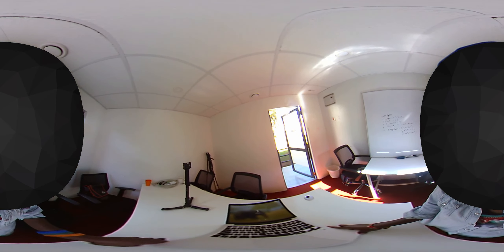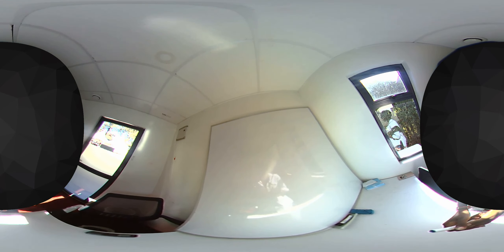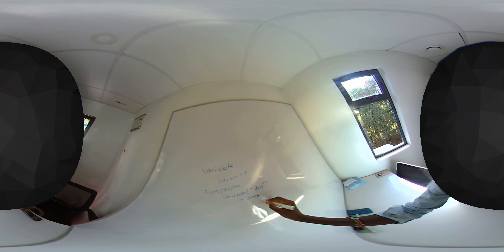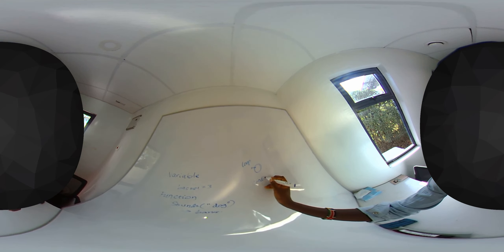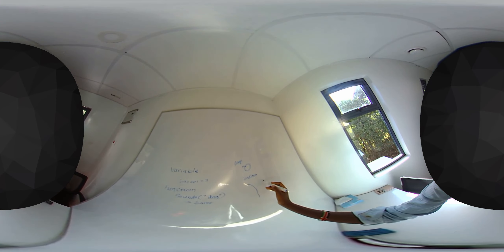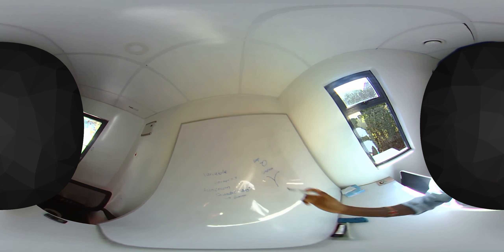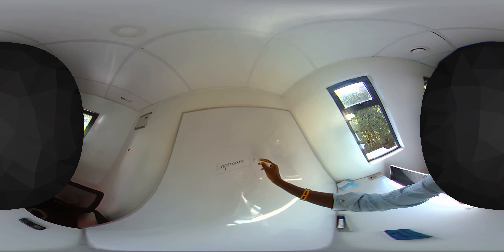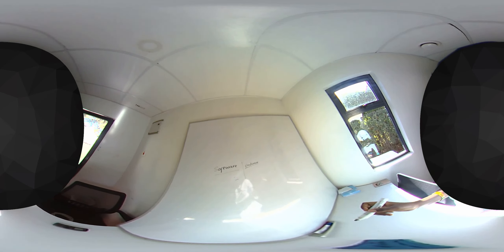VrClass-Test1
VR class - Hannah (Andela -RCA)